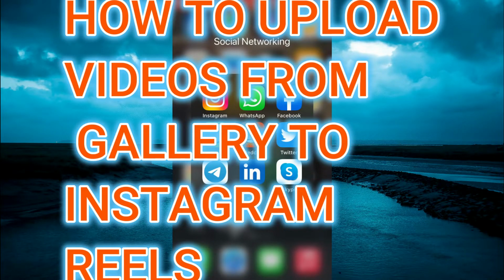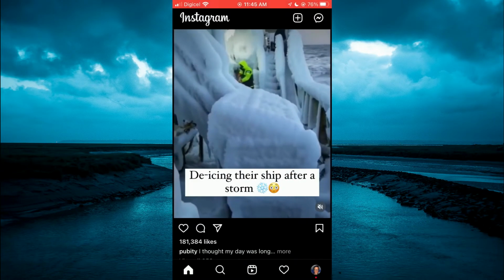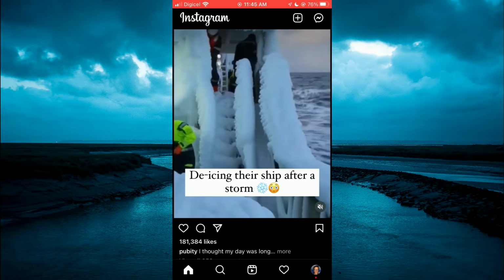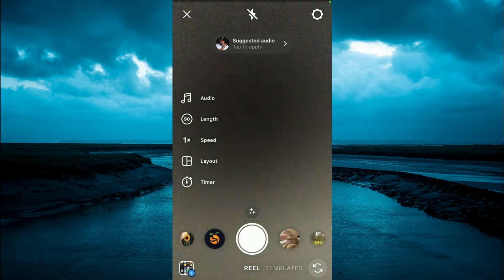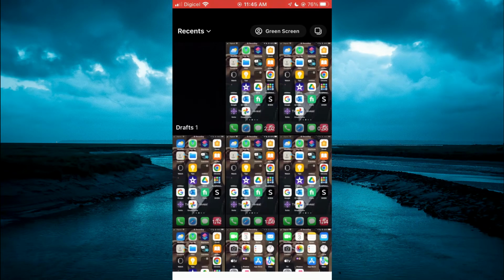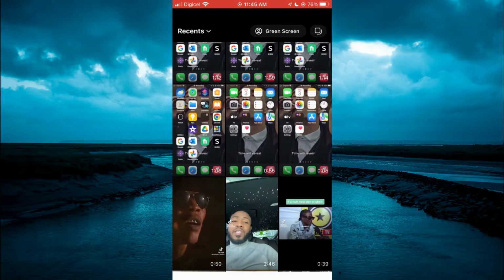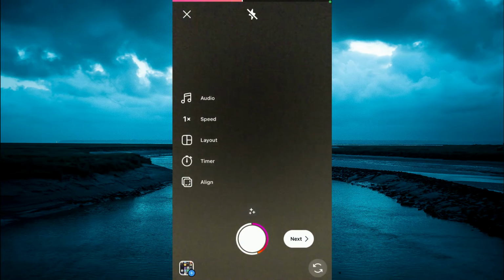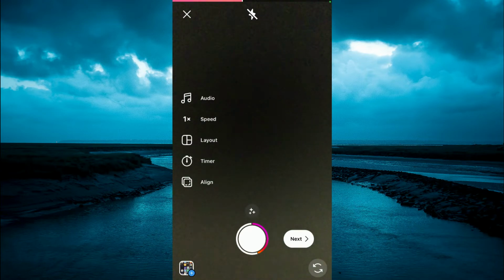HOW TO UPLOAD VIDEO FROM GALLERY ON INSTAGRAM REELS